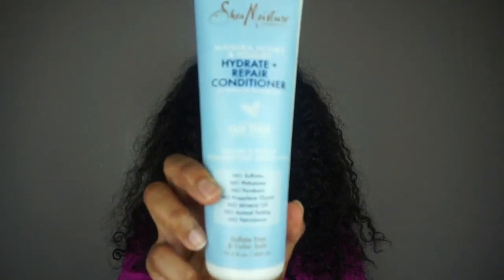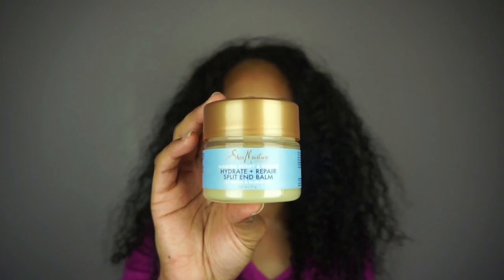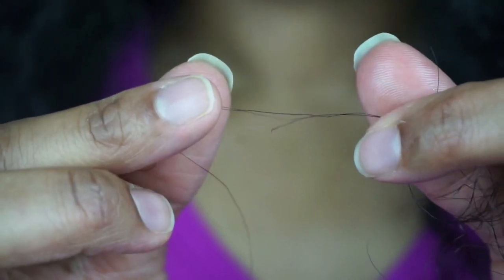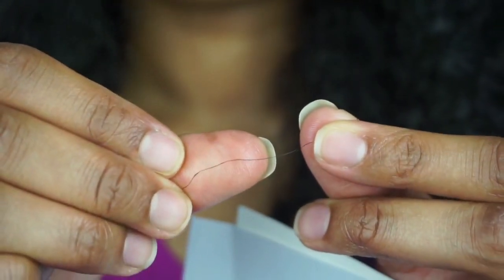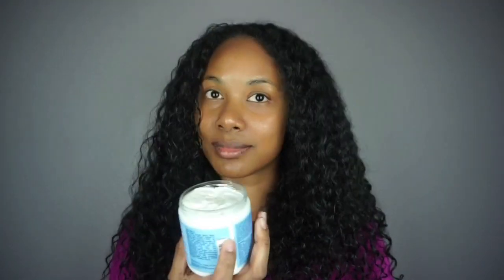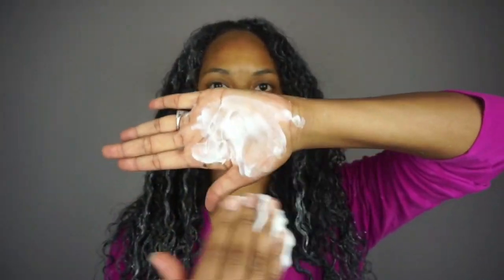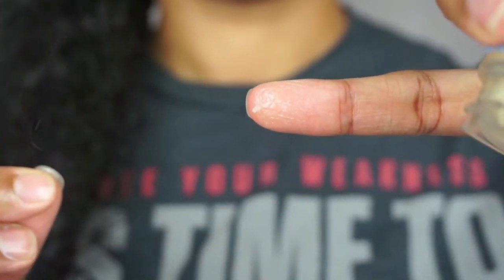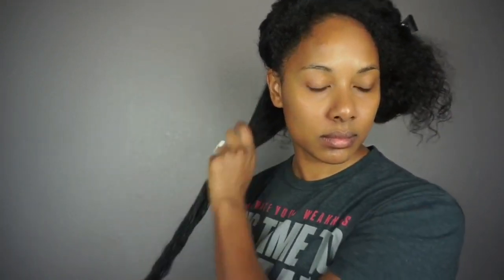SHEAMOISTURE MANUKA HONEY & YOGURT PRODUCT REVIEW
In this video I share my first impressions of the new SheaMoisture Manuka Honey & Yogurt line!